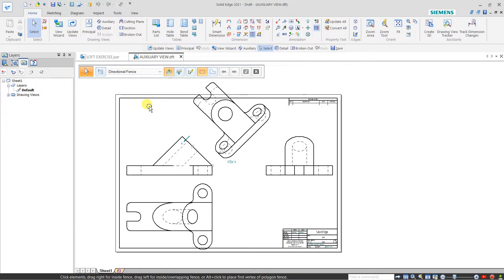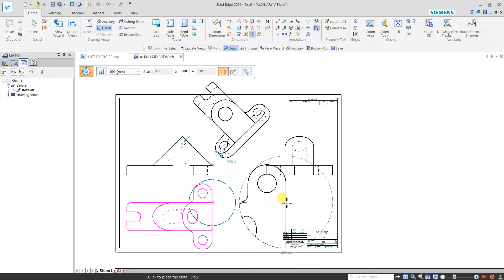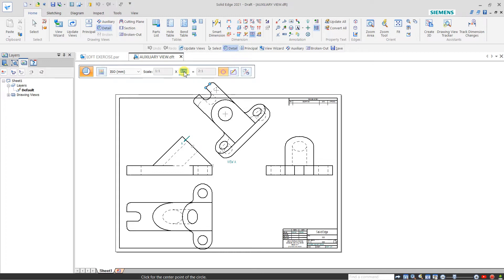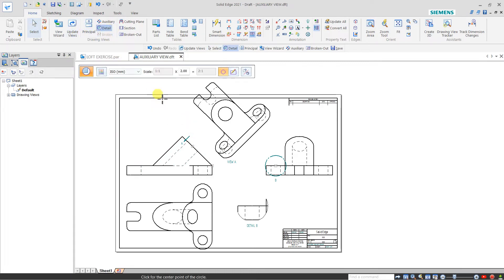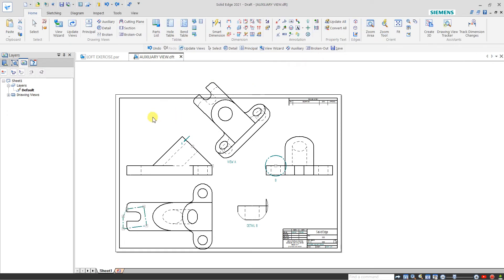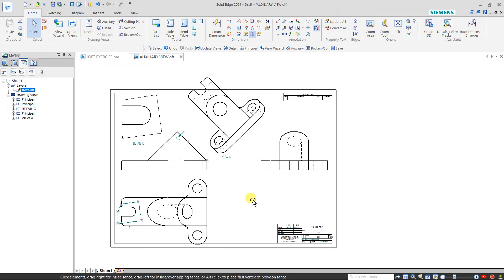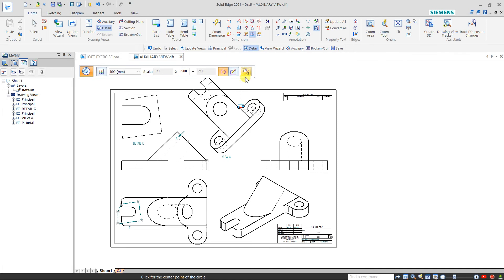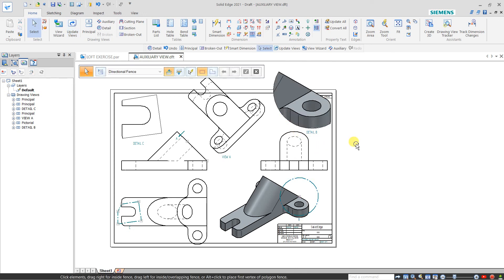Solid Edge # DRAFTING DETAIL VIEW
Solid Edge
NX CAD
# DRAFTING VIEW WIZARD